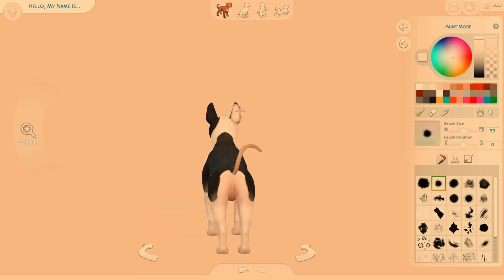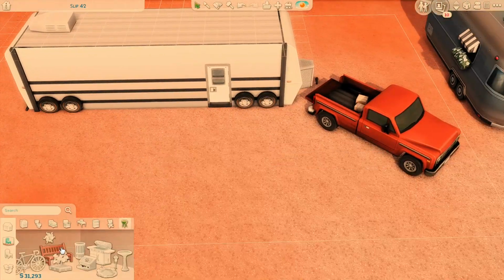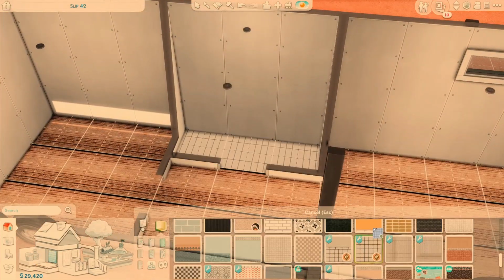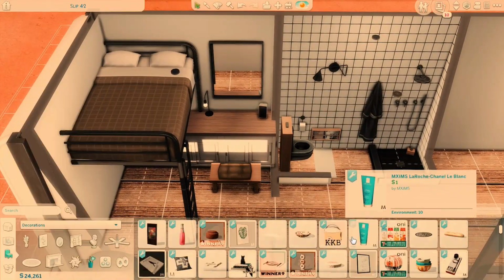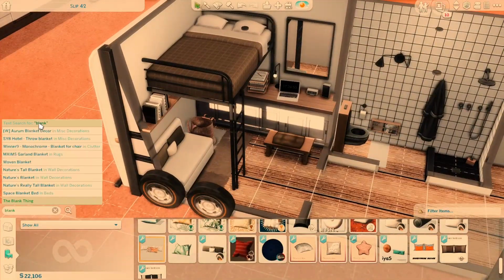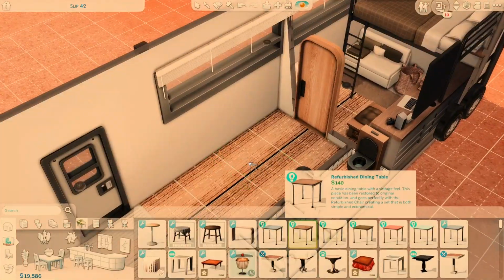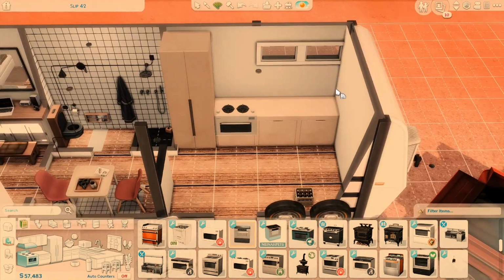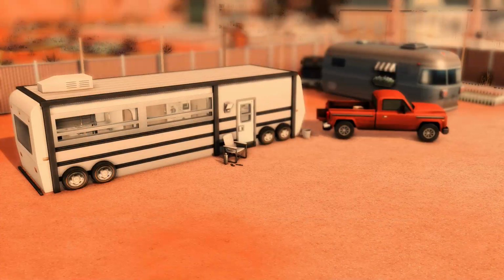Photographer Trailer Speed Build - CC - The Sims 4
Today I built a trailer for a traveling photographer. What should I build next?